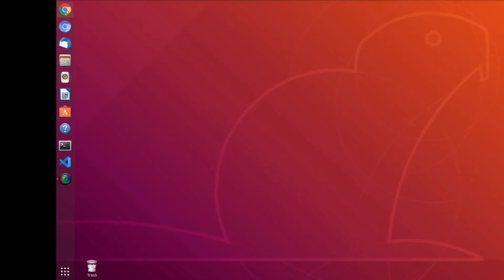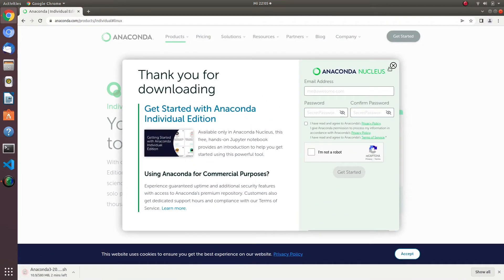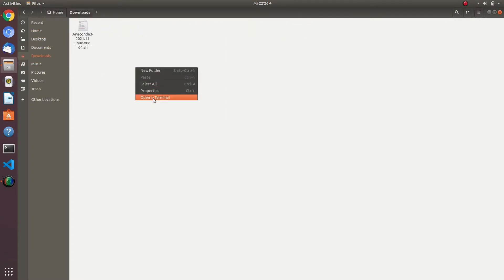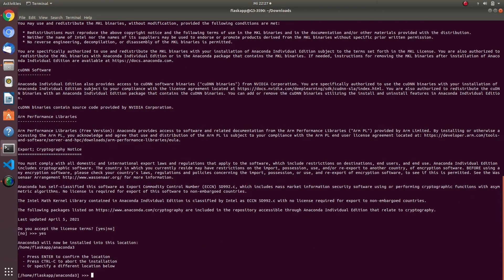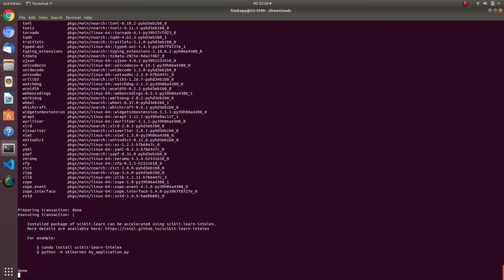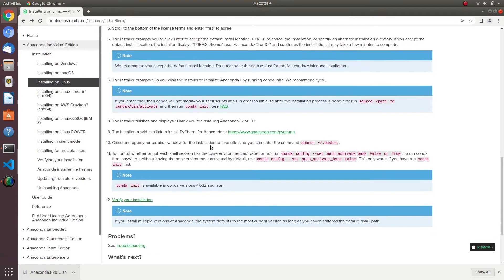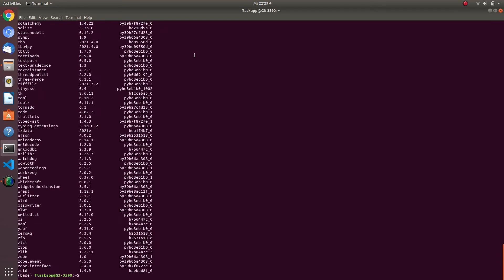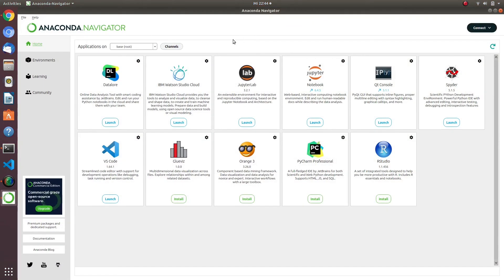Install Anaconda on Ubuntu Linux with Jupyter, Spyder and Python 3+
Short, easy and quick installation guide to install Anaconda on Ubuntu and other GUI based Linux operating systems. This video also shows how to install Anaconda-navigator, Jupyter notebook, Spyder, PyQt and Python 3.9.